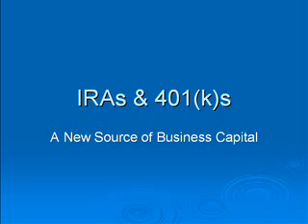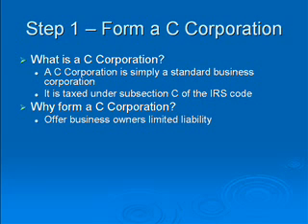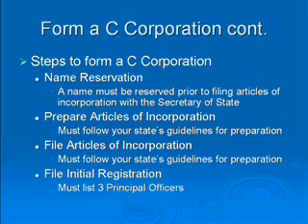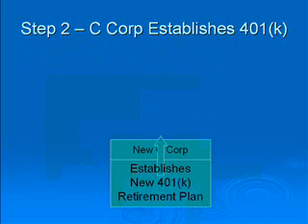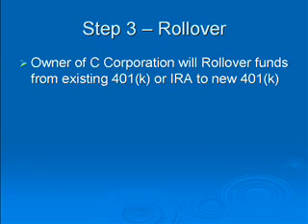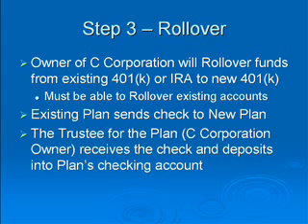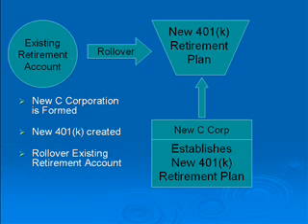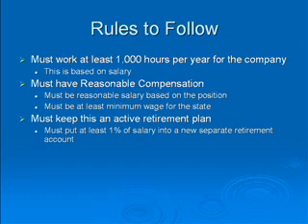How to Fund a Business through the Power of a 401(k)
How to fund a new or existing business using an existing retirement account.